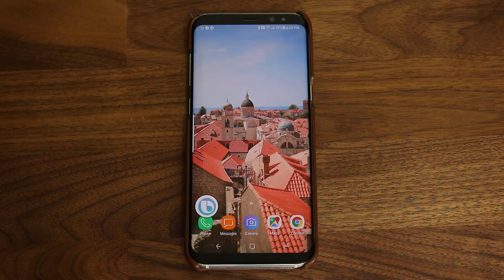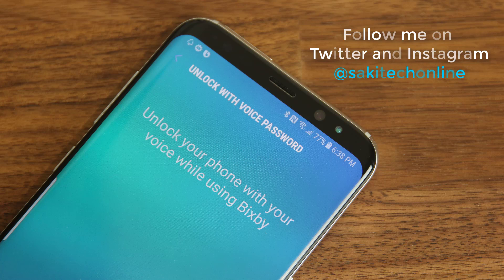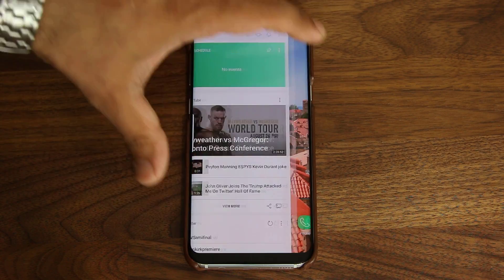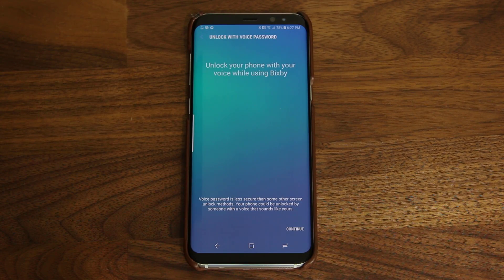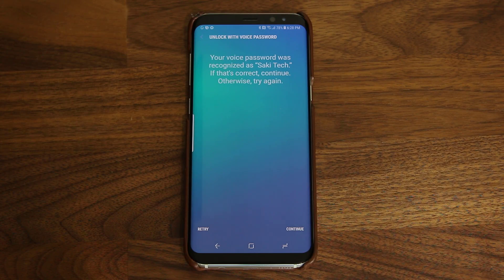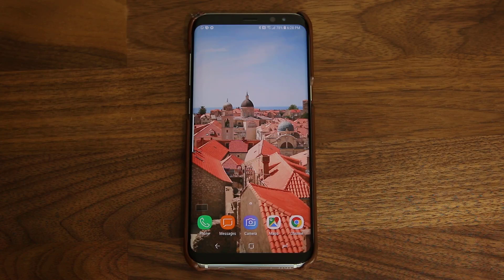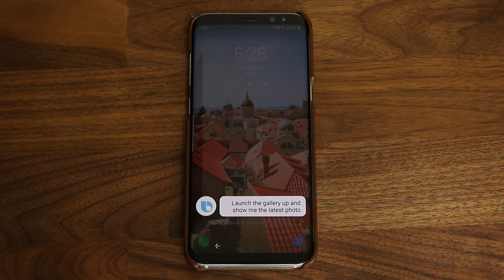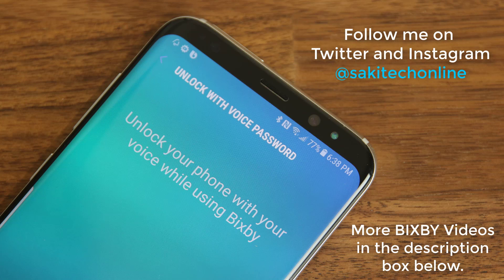Unlock Your Galaxy S8 using BIXBY with a Voice Password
In this video, I will show you how to unlock your Samsung Galaxy S8 using BIXBY with a Voice Password. So let's dive in and discover BIXBY Voice Unlock

--- MORE AMAZING BIXBY VIDEOS ---